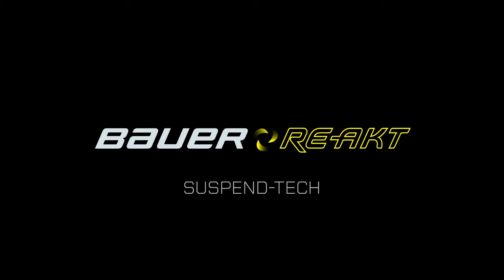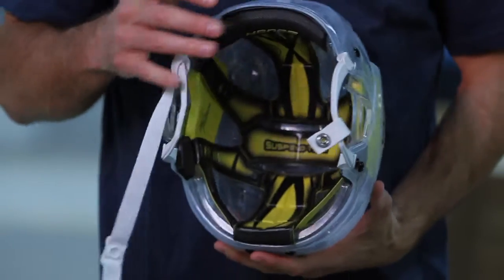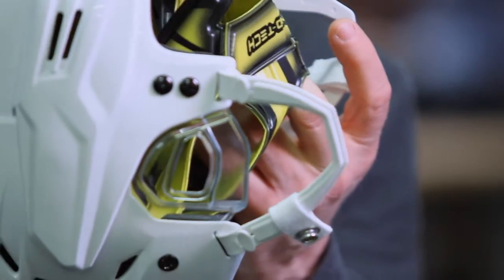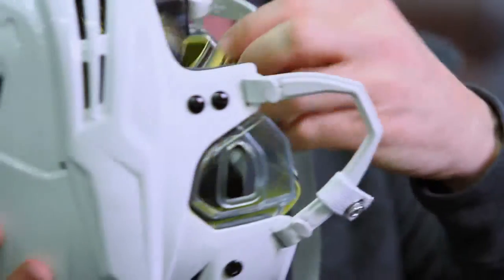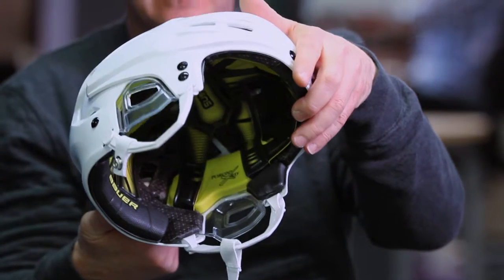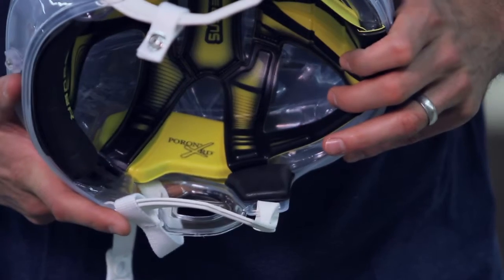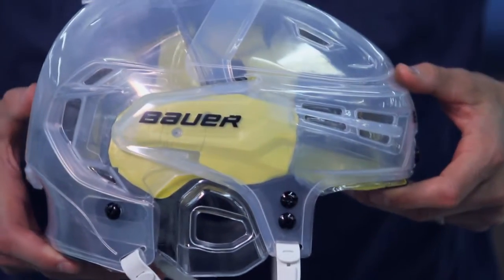Bauer RE-AKT Helmet Suspend Tech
You Can find the Bauer Re-Akt Helmet at all of the Players Bench locations